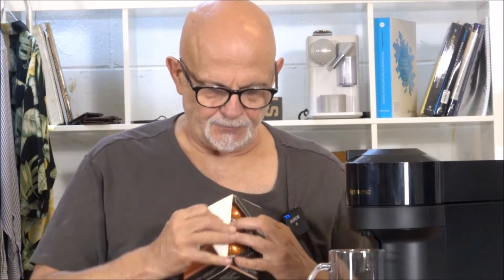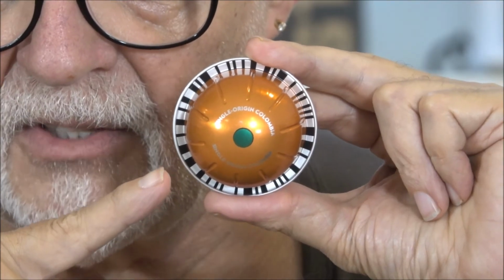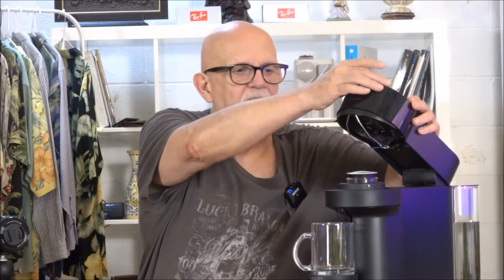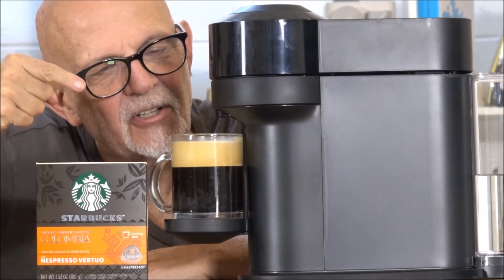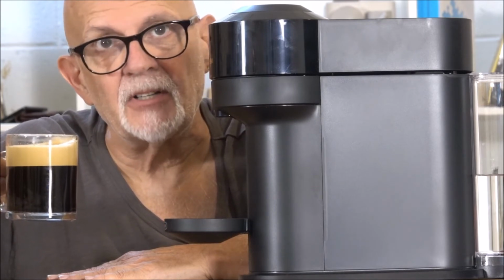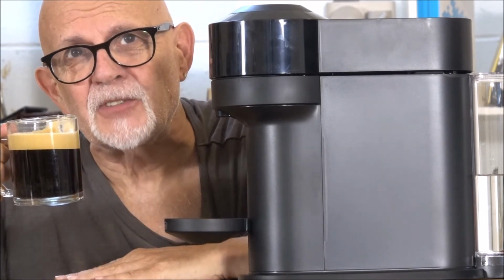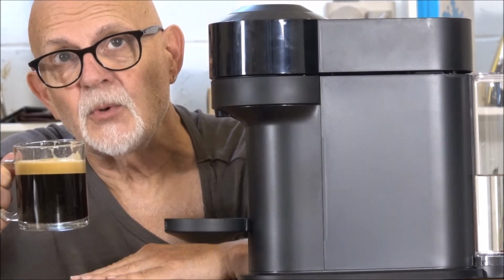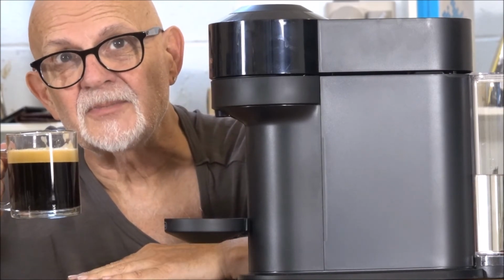Starbucks by Nespresso Single-Origin Colombia Coffee, for the Nespresso Vertuo Line System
Starbucks and Nespresso have partnered together to develop capsules that brew the Starbucks coffee you love with Nespresso Vertuo machines.